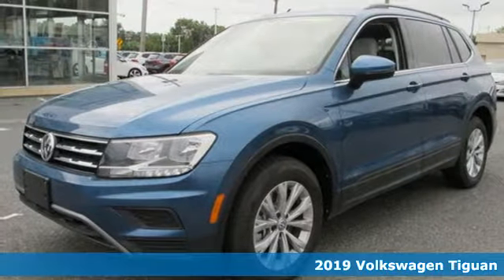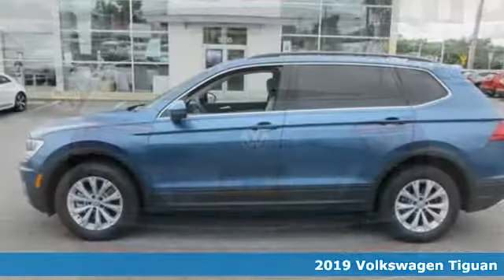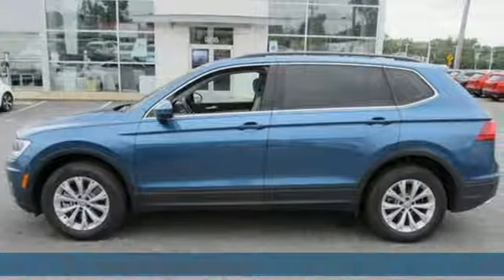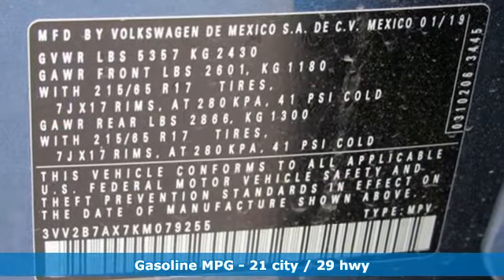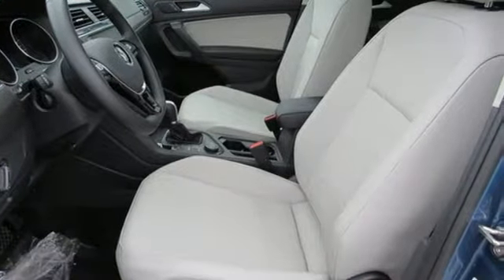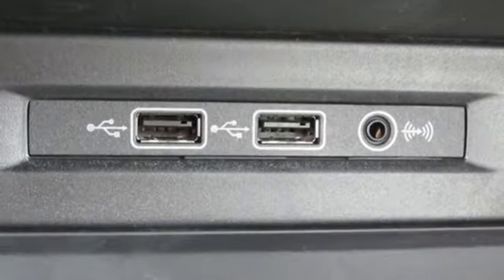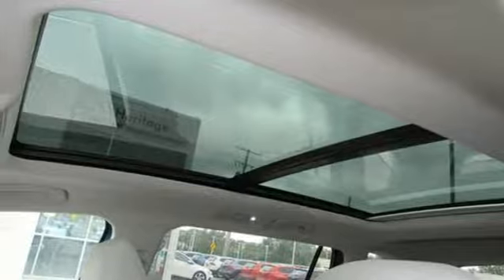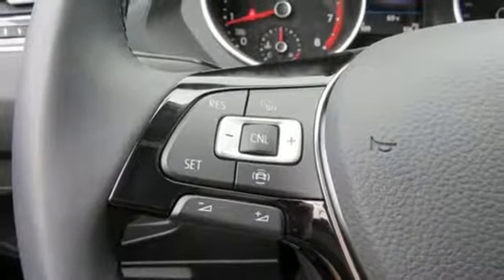2019 Volkswagen Tiguan Baltimore MD Parkville, MD O9079255 - SOLD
Year: 2019
Make: Volkswagen
Model: Tiguan
Trim: 2.0T SE
Engine: 2.0L TSI DOHC
Transmission: 8-Speed Automatic with Tiptronic
Color: Blue
Interior: Storm Gray
Stock #: O9079255
VIN: 3VV2B7AX7KM079255

Address:
9215 Harford Rd